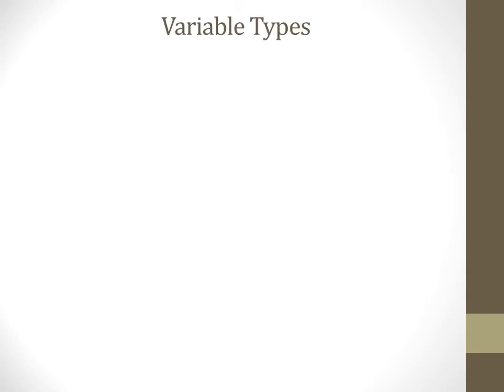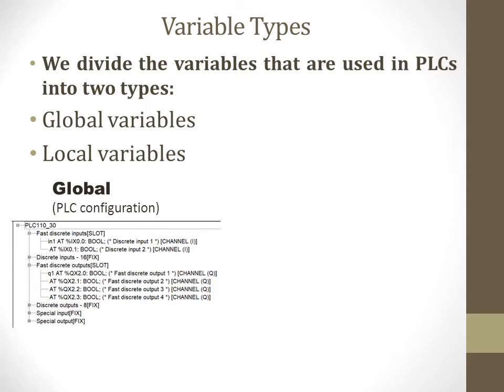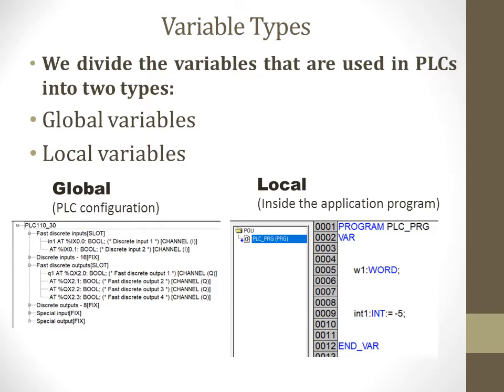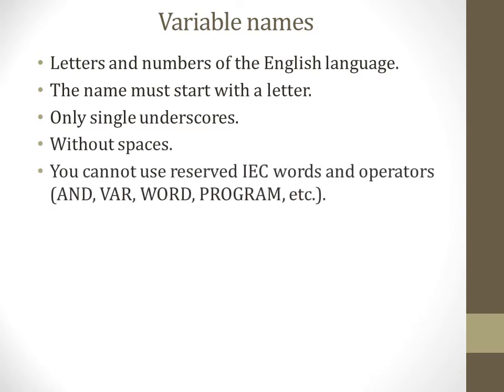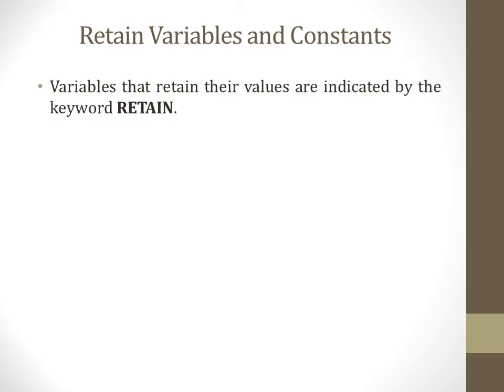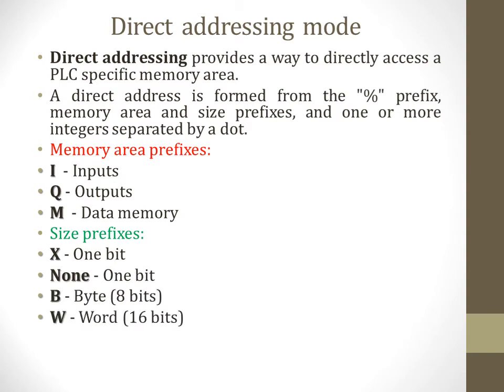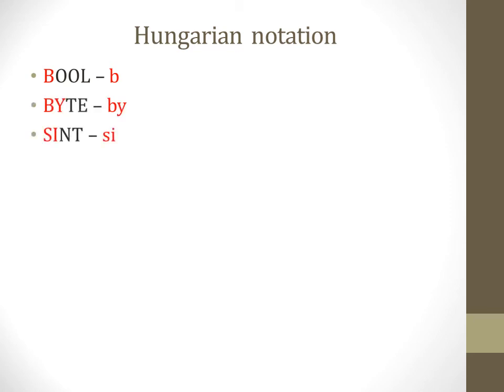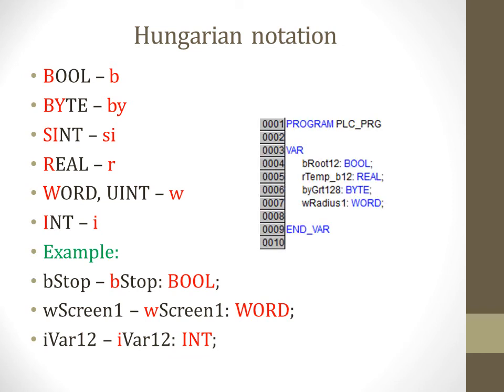Lecture 3. PLC Variables / PLC basics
This video is an introduction to PLC programming. The video discusses the types of variables used in PLC programming.